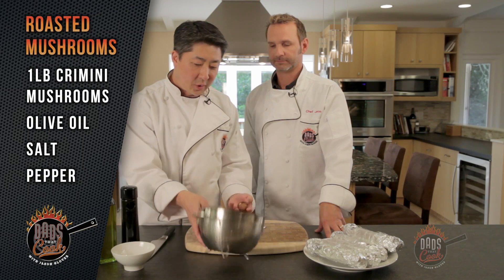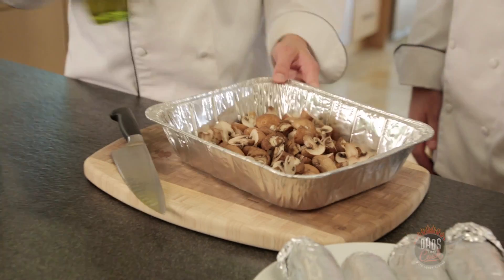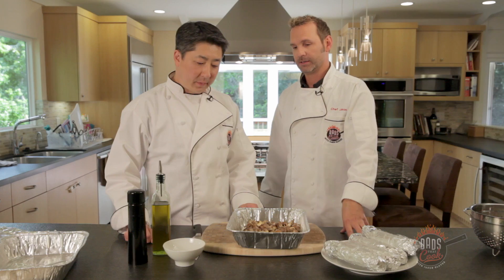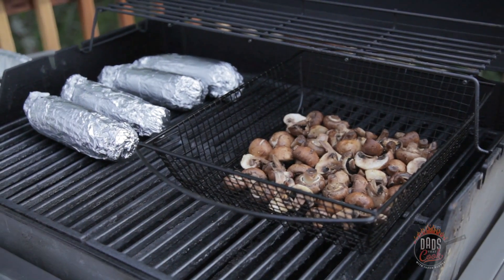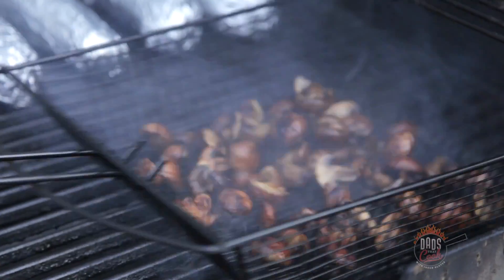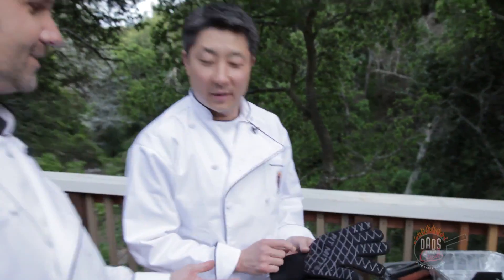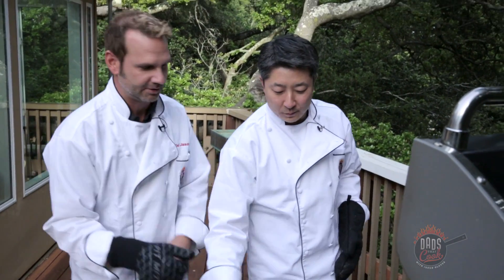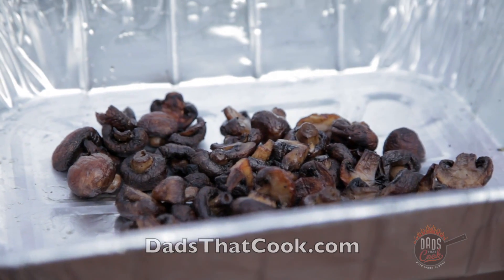BBQ Mushrooms on Dads That Cook with Jason Glover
- Chef Ed Hahm shares his recipe for perfectly tender, grilled mushrooms recipe. A healthy side dish that's a cinch to prepare!

My kids love mushrooms. Basically you wanna try and get 'em about the same size. Yeah. And if some of them are bigger, then you wanna just kinda slice 'em-In half. In half. Yeah.
And then the bigger ones you can quarter. These are brown mushrooms, cremini mushrooms. Ready to go. Just throw 'em in here. Alright.
Kay, since we're gonna go out to the grill. You wouldn't mind, just again. Hit 'em with the olive oil. There we go. Alright, I think that's good. Yep. Salt and pepper. Hey, salt and pepper here. Let's give it a little toss. Yeah, just toss it up a little bit. That's pretty simple, you know?
That's it. The whole point is just making it fast and simple. Healthy-Yeah. And delicious. And then mushrooms are mostly water.
Yeah. So they're pretty well insulated as well. So I'm gonna crank these things on high. We wanna get a nice caramelization on the mushrooms. Slap those babies right inside there.
Yeah. And that's it. Alright. And just let this sit on a grill, on high heat. Awesome. Alright, so looks like it's smoking up. Probably should shake up the bag.
Just a little bit. Let's check it out. Oh yeah, look at that. Oh yeah. Listen that sizzle. Smell that. Oh yeah.
You can smell the caramelization, and you can see that the mushrooms haven't burned because they're mostly water. A good shake. Yeah, look at those flames. Yeah. Check back in on another couple minutes, yeah. Awesome.
Okay. So let's take a look at these shrooms. I think they're probably ready to come off. Oh, yeah. Those are some pretty serious gloves you got there. The pit mitt. The pit mitts? Yeah. Wow, look at that. And this one is the crap mitt. So, the crap mitt and the pit mitt. Now that thing, they say you can grab something for 450 degrees. Wow, really. Yeah. Alright, let me try it out. That's right. Yeah. No problem.
Yep. You would think with a little, you know, it looks like somethin' you'd go skiing with or something. And I just dump those in there, huh?  Yeah. Alright. That's it. Ooh, that looks good. And see how they're shrunk down? We got some nice-Yep. Color on 'em. Mm-hmm.
I'm gonna eat one. Yep, try one. Mmm, that's good. But those ones pop, just a little bit of seasoning we did. Yep. That's it. We didn't do a lot. Just the salt and pepper and olive oil. That's it.

Jason Glover is the original Dad That Cooks and owns and operates Splash Digital Media. As a Dad and the primary cook for his family, he conceived DTC through his experiences and by talking with other Dads. When fellow Dads shared with Jason they’d love to learn from his own first-hand kitchen experiences, the idea for DTC was born. As the idea continued to keep him up at night he thought, why not leverage his film and video production and comedy background with his love of cooking for his family to become the host of DTC.

Ryan Seacrest move over – introducing Jason Glover as the host of Dads That Cook.